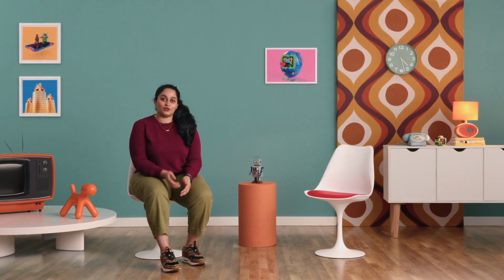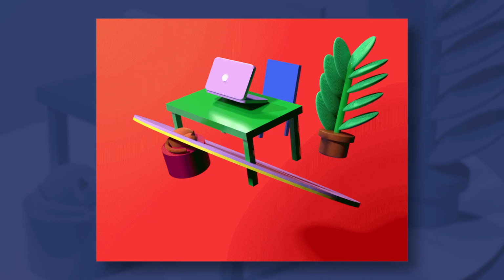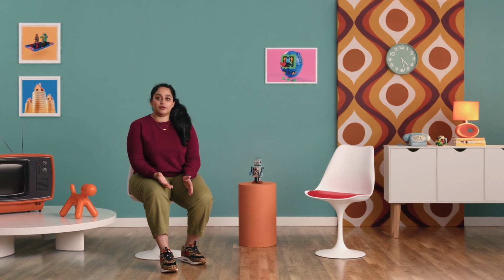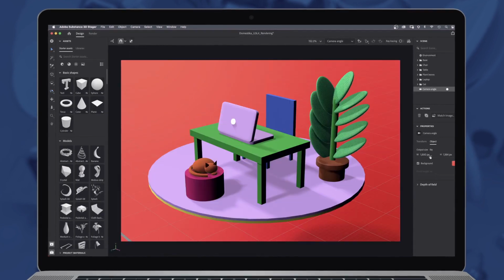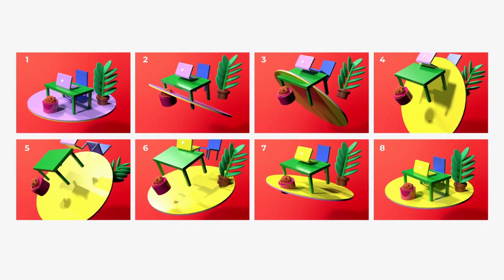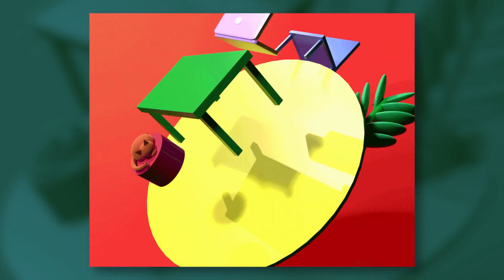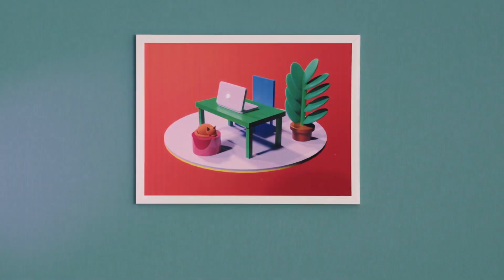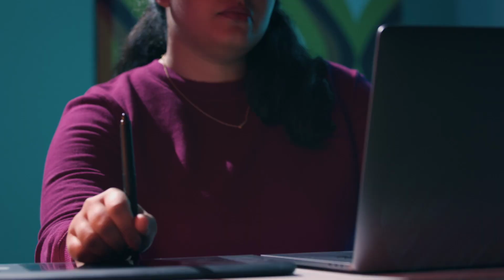3D & Animation for Editorial Illustration - A course by Simoul Alva | Domestika English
Learn how to create 3D editorial illustrations, brainstorm ideas and how to make a concept sketch

In this online course, you will dive into the world of 3D editorial illustrations and animated GIFs. Join visual designer Simoul Alva as she shares her expertise in storytelling through 3D design. Throughout the course, you'll learn how to transform creative concepts into captivating visual narratives.

Simoul will guide you through the entire process, starting with an introduction to the necessary tools and steps required to complete your final project. You'll learn how to extract ideas from a brief and translate them into rough concept sketches that will serve as blueprints for your 3D execution. Then, you'll explore the Adobe Substance 3D Stager software and Photoshop to compose the main elements of your illustration, add backgrounds, colors, gradients, and perfect the lighting and camera angle.

Once your 3D editorial illustration is ready, Simoul will teach you how to animate it and render keyframes before jumping into Photoshop to create a mesmerizing GIF. By the end of this course, you'll be equipped with the skills to develop unique 3D artworks and enhance your creative portfolio.

Learn at your own pace, from wherever you like, without timetables or hand-ins. Discover techniques from experts in the creative sector through top quality videos with unlimited access. Interact with other course students and the teacher. Share and learn what you're passionate about.